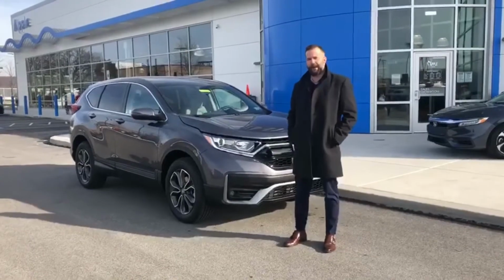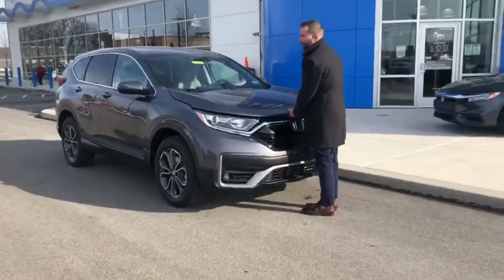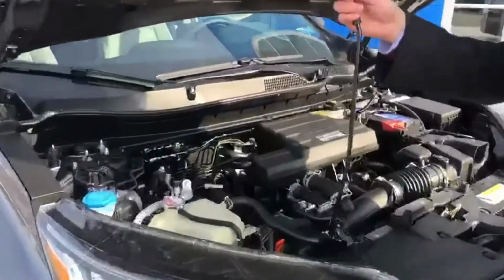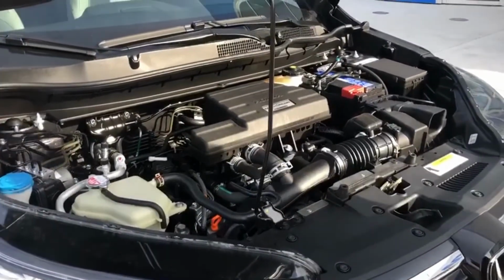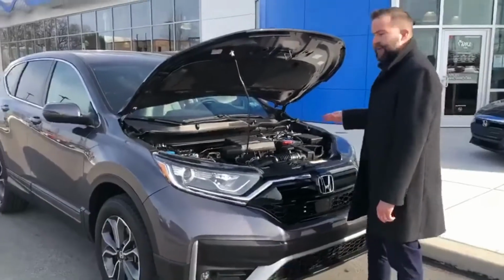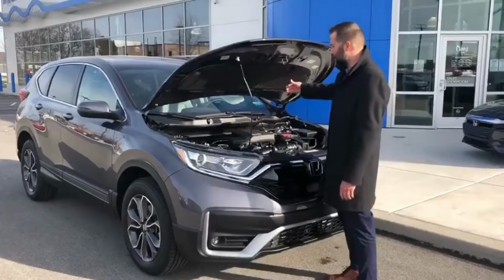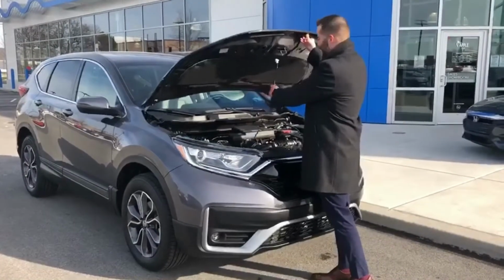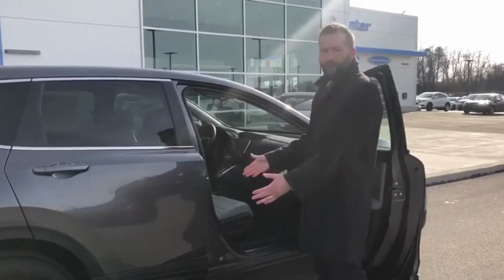2020 HONDA CR-V SAFETY FEATURES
The Honda CR-V Safety features are extensive, and make a perfect family vehicle equipped with all the latest technology to make you feel safe behind the wheel.
4 wheel disc brakes
ABS brakes
Brake assist
Dual front impact airbags
Dual front side impact airbags
Electronic stability
Ignition disable
Occupant sensing airbag
Overhead airbag
Panic alarm
Security system
Traction control